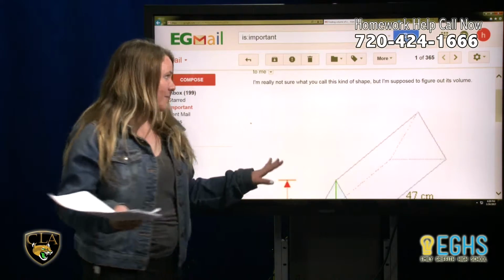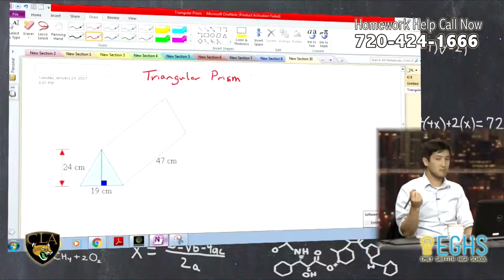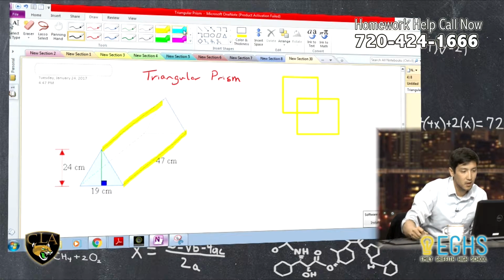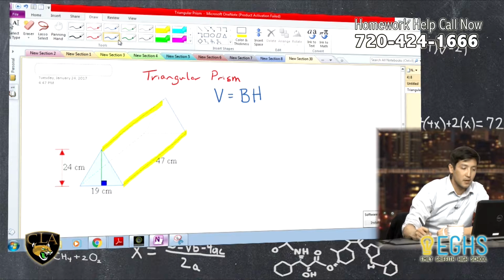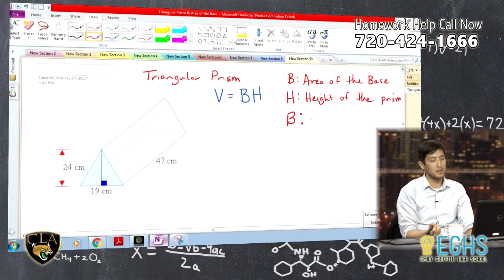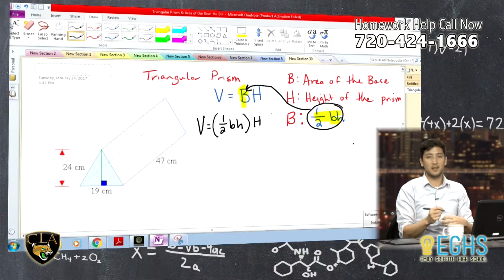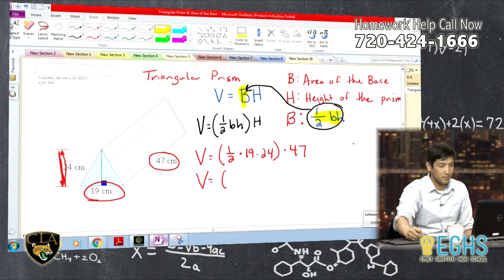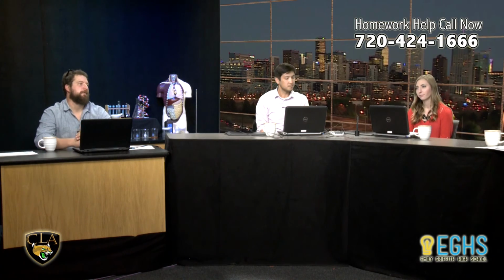Finding the Volume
Nate helps us find the volume of a triangular prism